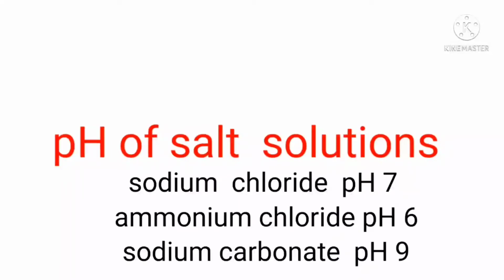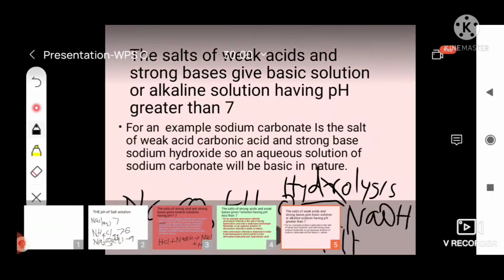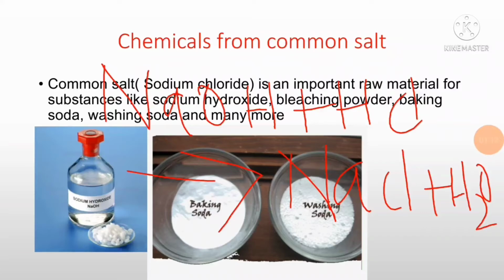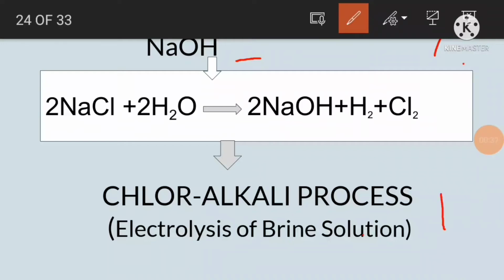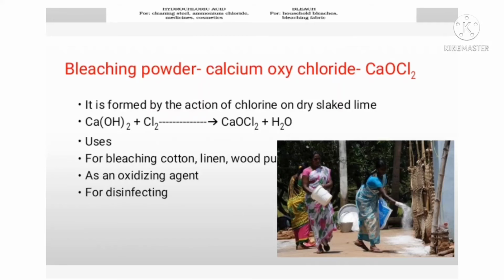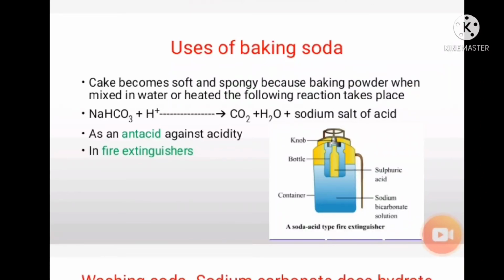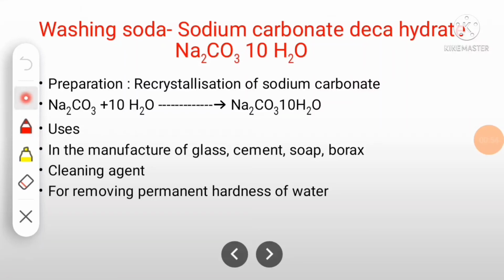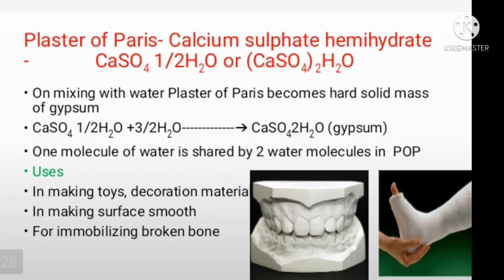class -X Chemistry-Chapter 2